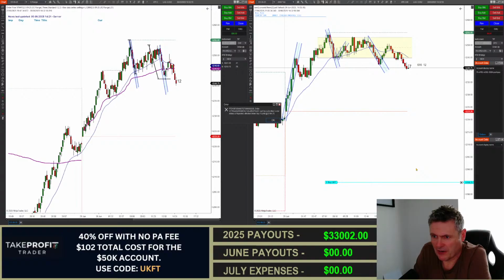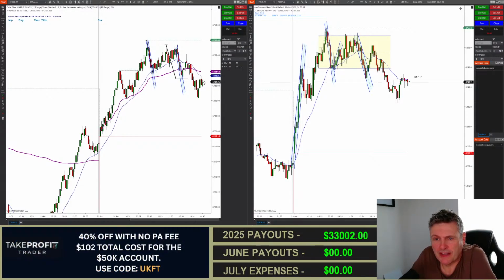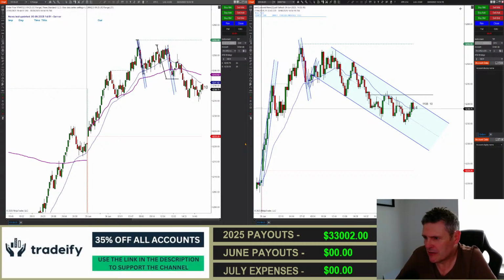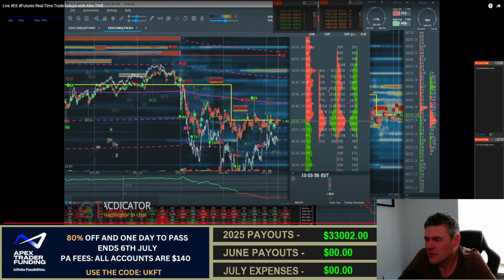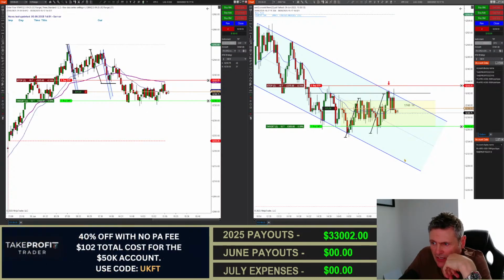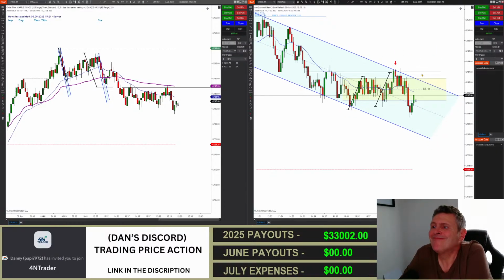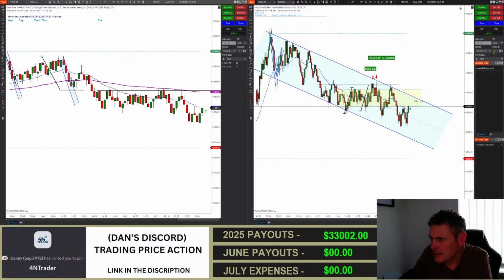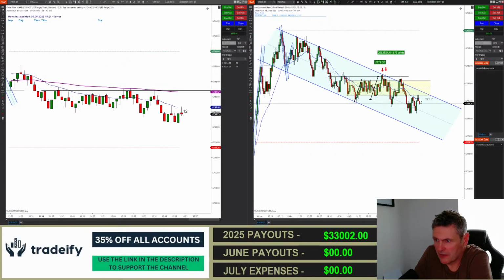**TRADING LIVE! S&P 500 FUTURES MARKET**